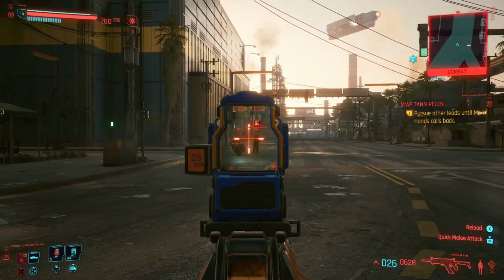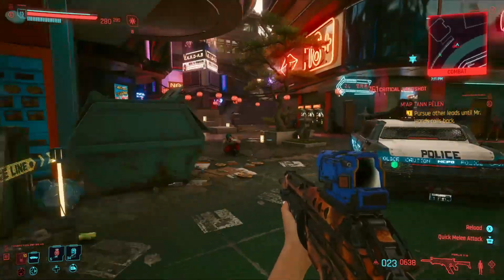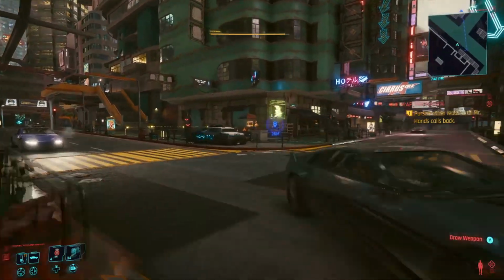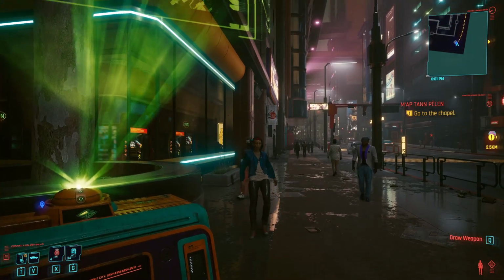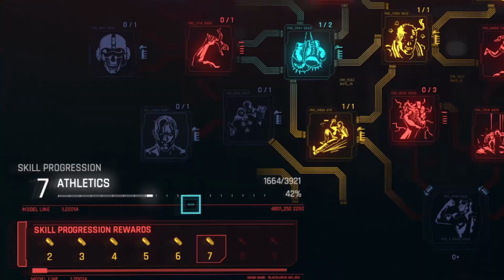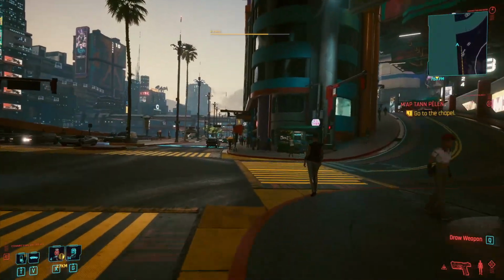Top 5 Mods of the Week | GTA 5 in Cyberpunk 2077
Cyberpunk is a huge world with a variety of gameplay options. Let's check out some of the most popular mods the Nexus currently has to offer!

PC Specs: CPU - Ryzen 2700x, GPU - 1080 Ti, 32 GB RAM, 1 TB WD NVME SSD